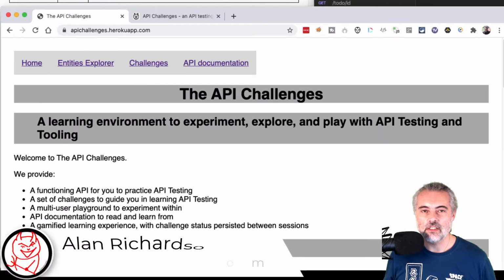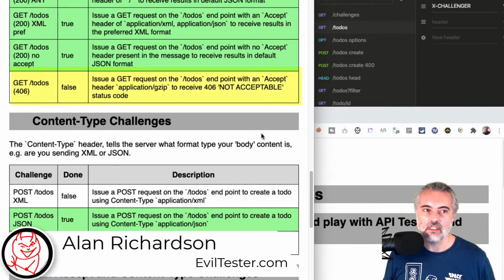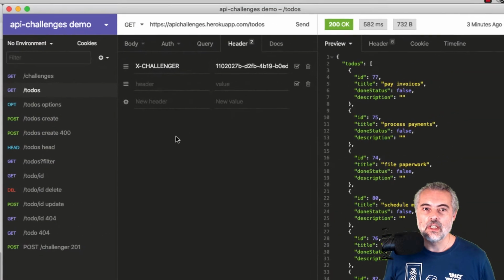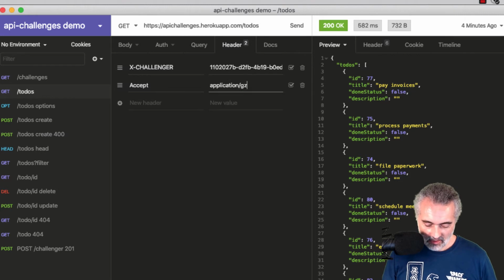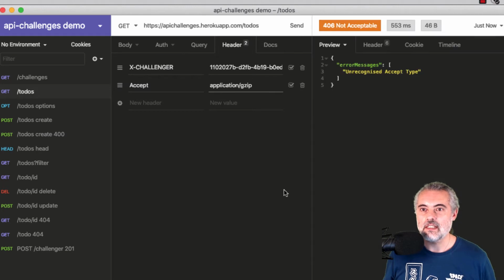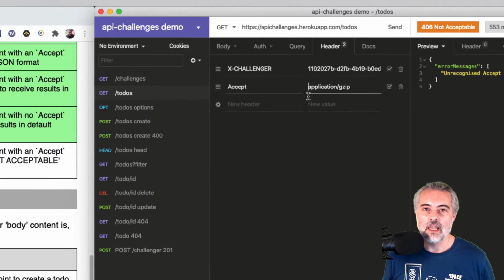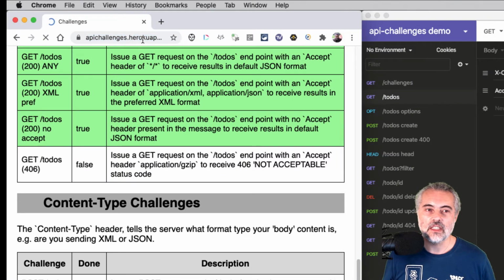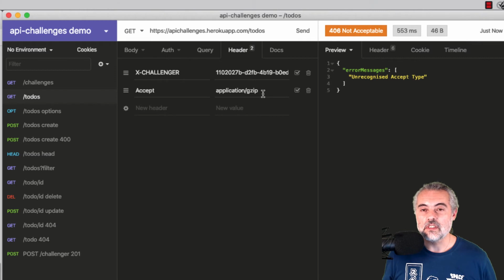API Testing Challenge 19 - How To - GET todos Unsupported Accept Header 406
This video shows how to complete the challenge `GET /todos (406)` to send a GET request for all todos but passing in an 'accept' format that the system does not support.

- Issue a `GET` request to end point "/todos"
    - if running locally that endpoint would be
    - if running in the cloud that endpoint would be
- The request should have an `Accept` header with the value `application/gzip`
- The request should have an `X-CHALLENGER` header to track challenge completion
- The response status code should be `406` when all the details are valid.
- Check the body of the message has JSON formatted error message response
- Check the `content-type` header in the response has `application/json` matching the response body

Read the full solution blog post at